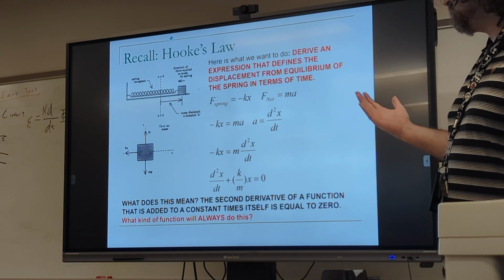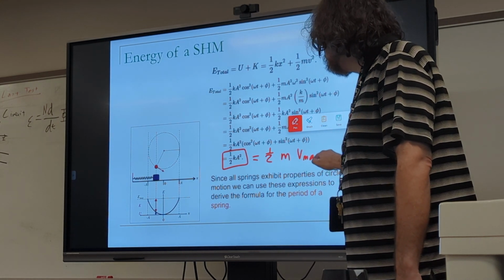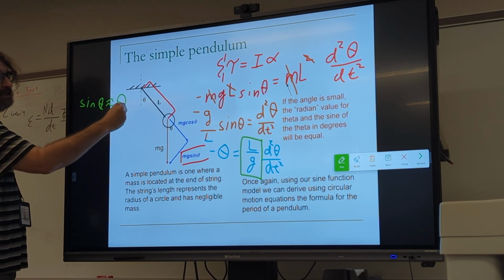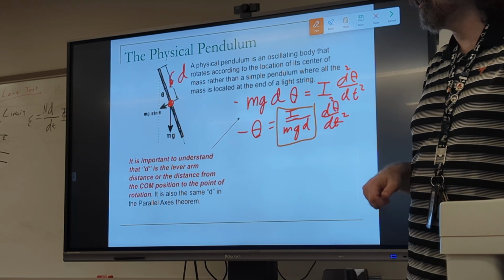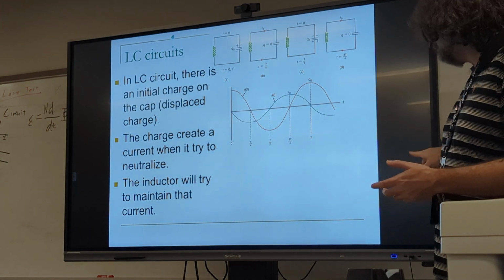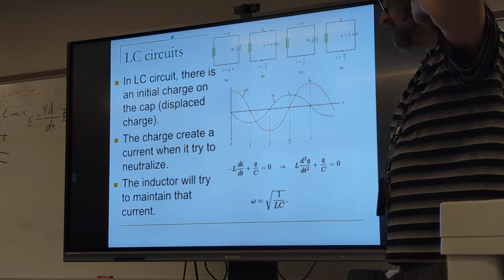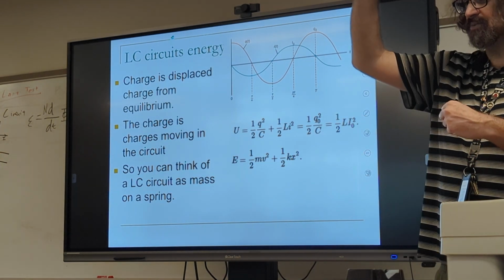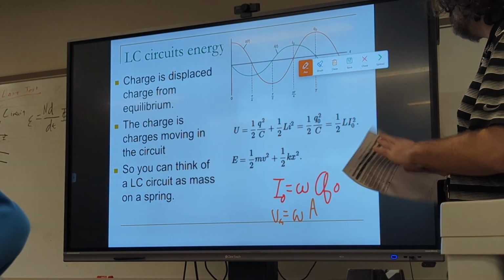SHM IN E&M